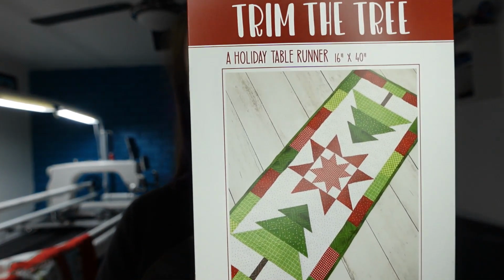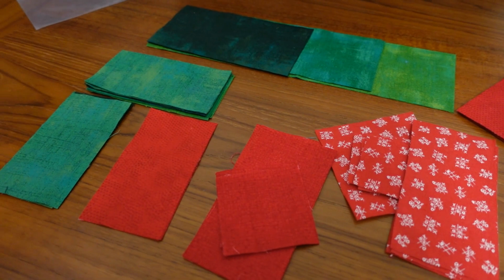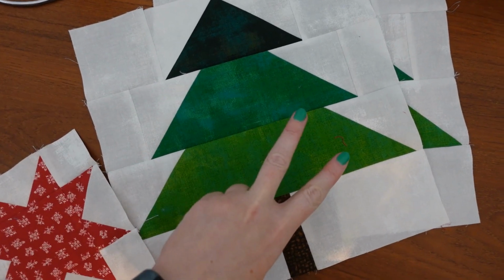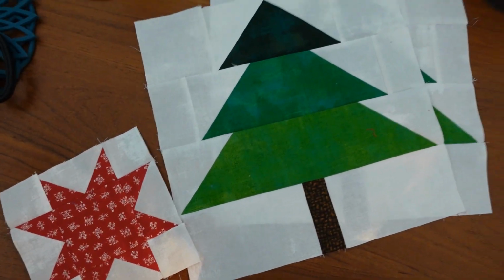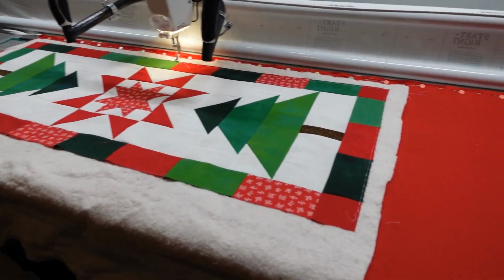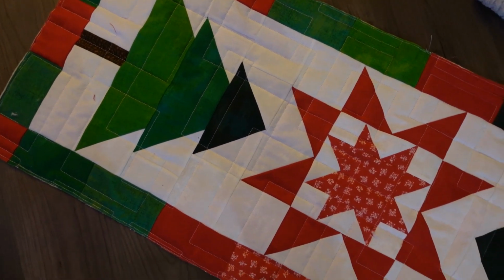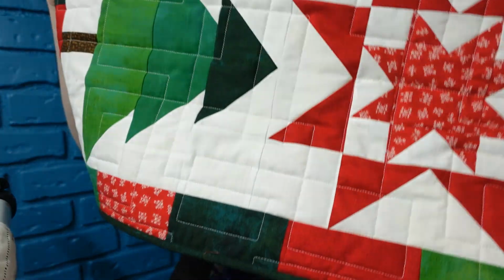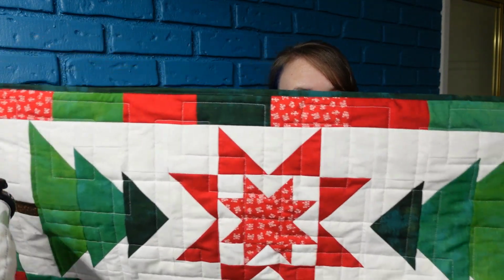25 Days of Quiltmas 2022 - Trim the Tree Table Runner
What better reason to make a project I've been drooling over than Quiltmas?  We've had this pattern at @caliquiltco1992 for over a year now, and it is finally time to get it going!  Can I make this 100% from my stash?  I sure hope so!

Instagram with Us!